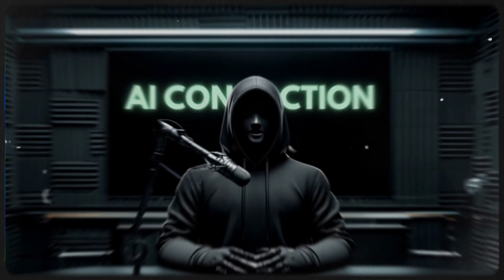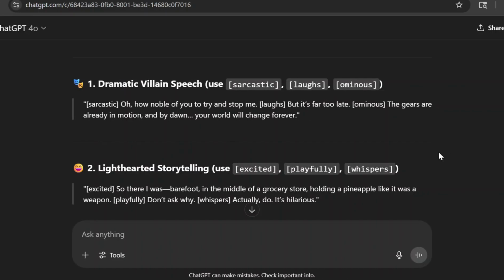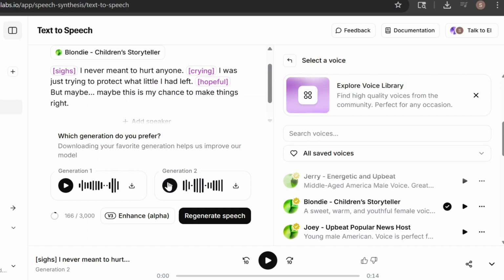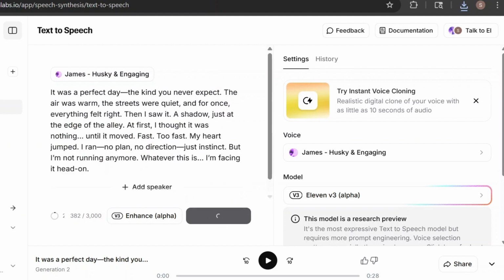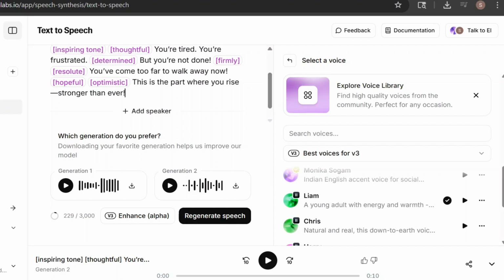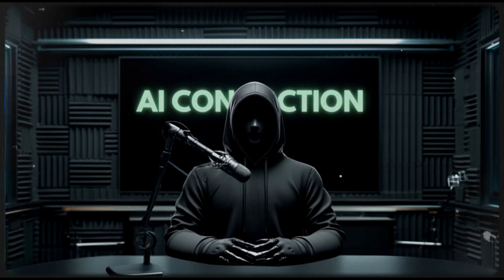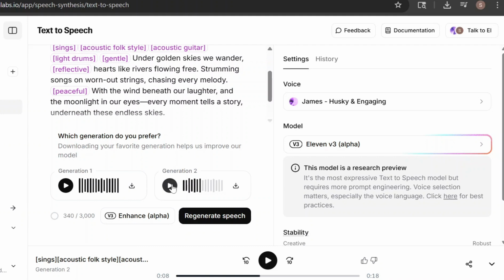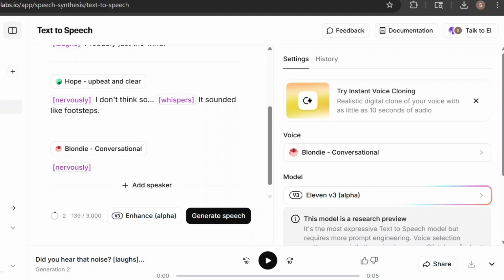ElevenLabs V3 (alpha) Makes Voiceovers Super Real! Full Tutorial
See the serious upgrade from ElevenLabs! The new version 3 (alpha) has more detailed emotional control, smoother multilingual support, and voices that sound like they understand the script. Is this the best AI voice generator available?

04:51 No audio tags
00:00 - Introduction
01:10 - How to Access V3 & Overview of Settings
01:44 - How to Use Audio Tags & Examples
09:38 - How to Add Sound Effects
10:40 - Multilingual Example
11:13 - How to Add Singing
14:07 - How to Add Multiple Speakers
15:35 - Wrap-Up